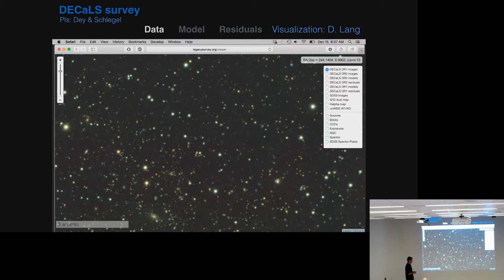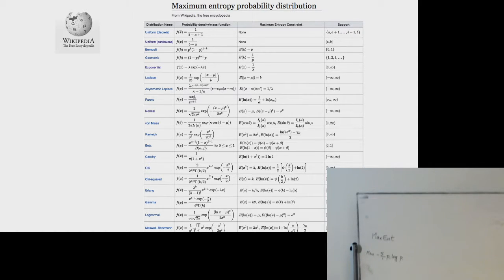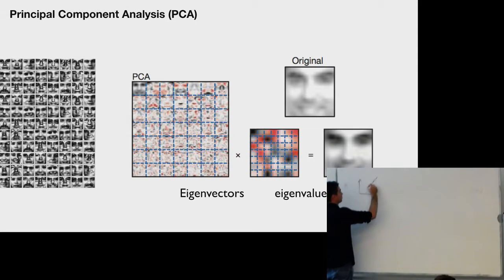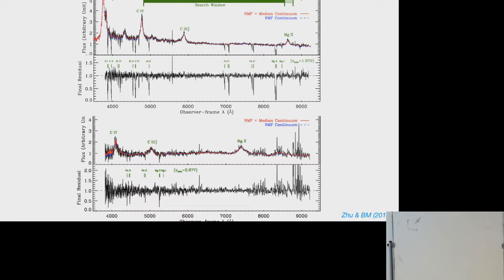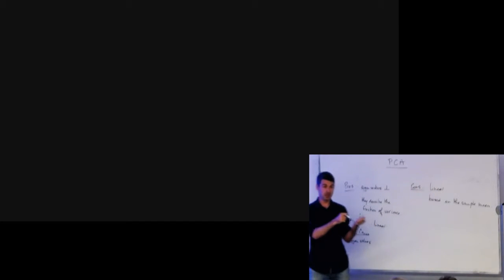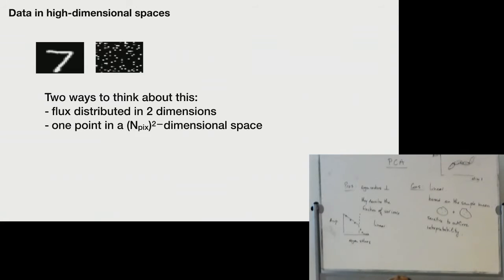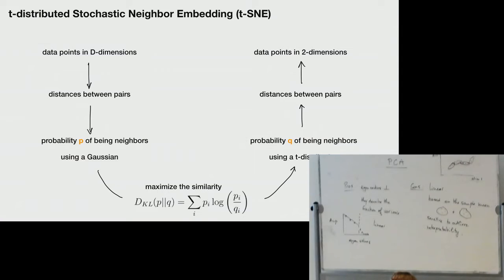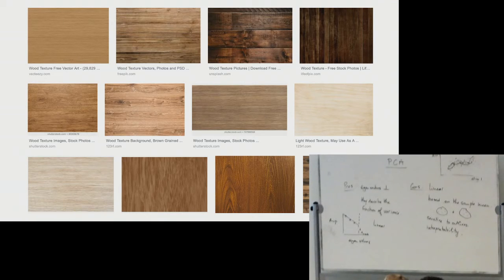KSPA 2019: B Menard, Mathematical Concepts in neural based Machine Learning Part1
Kavli Summer Program 2019: Machine Learning in the era of large astronomical surveys. Lecturer: B. Menard.